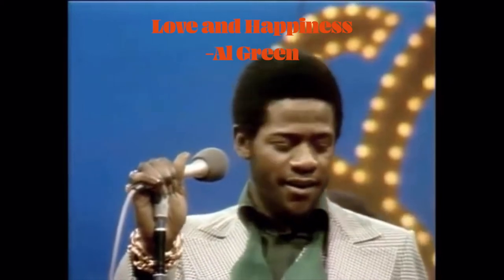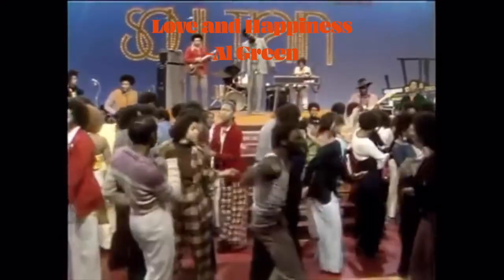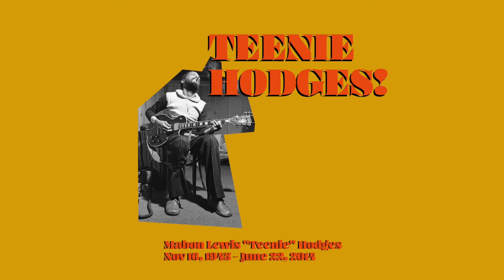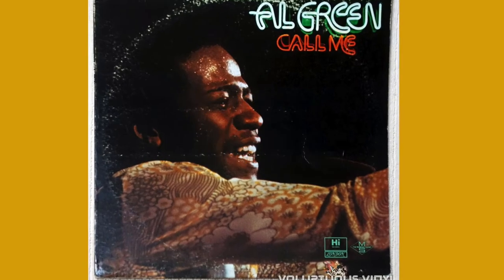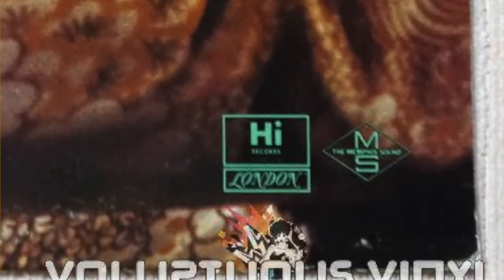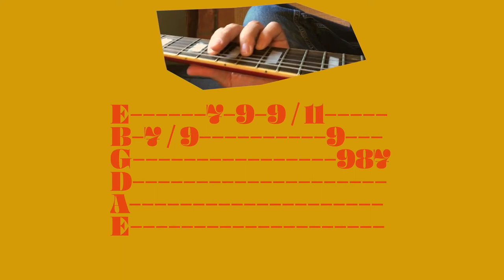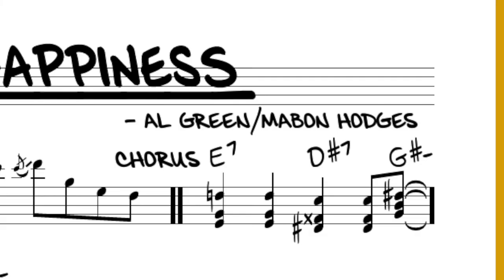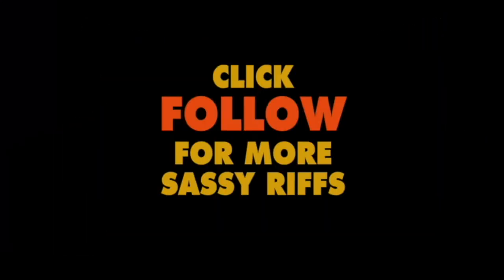Sassy Riffs ep. 2 // Teenie Hodges